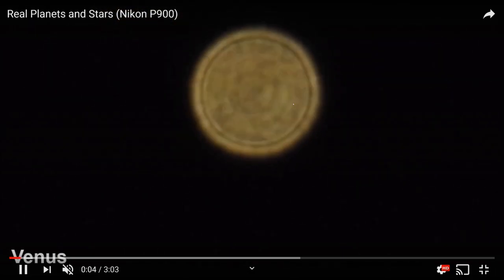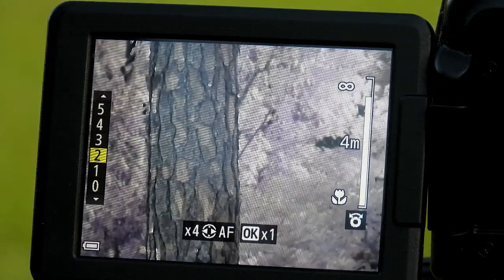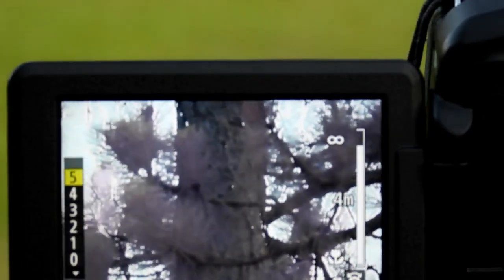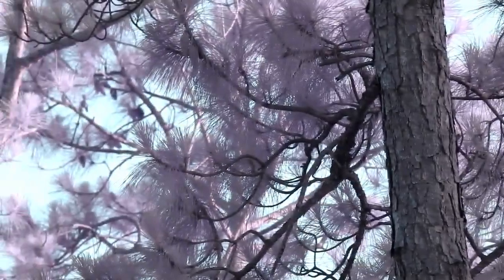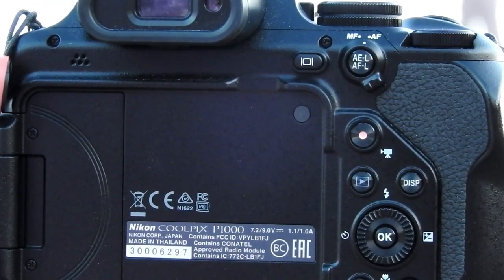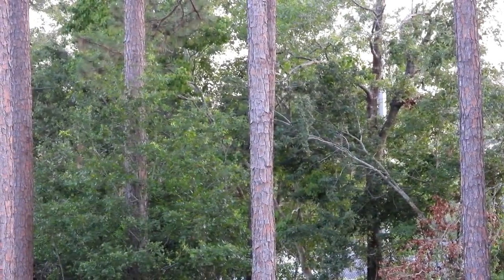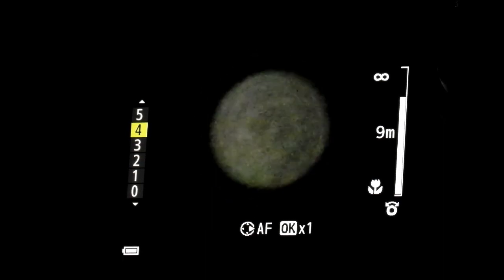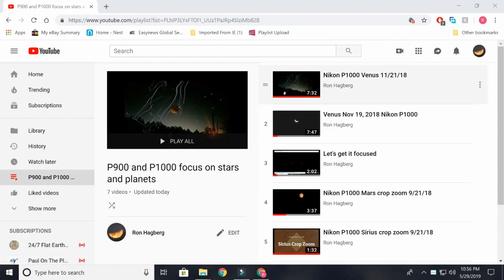P900 and P1000 focus tutorial